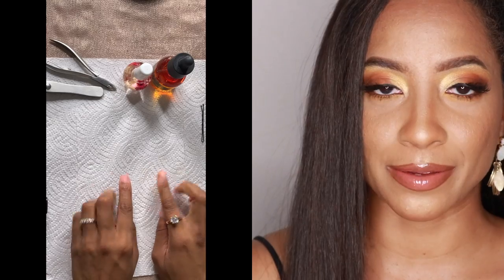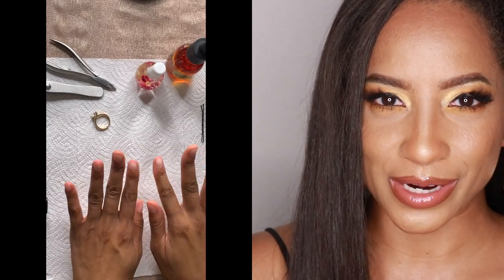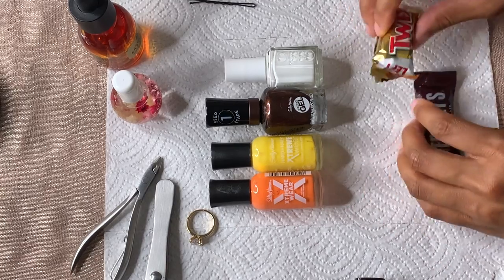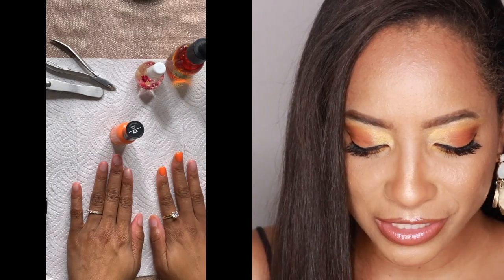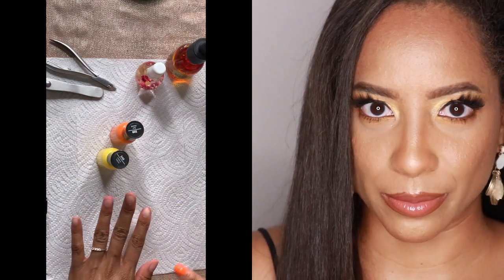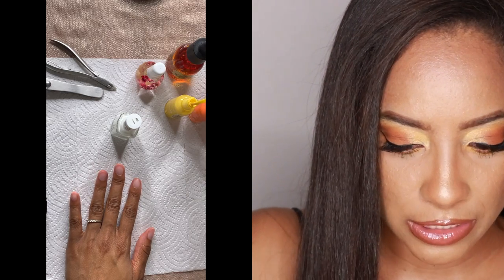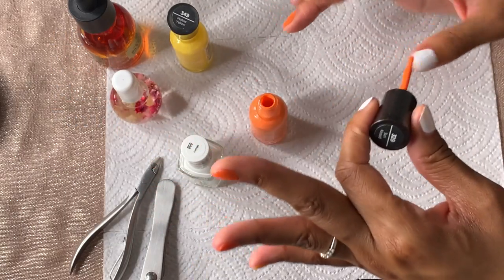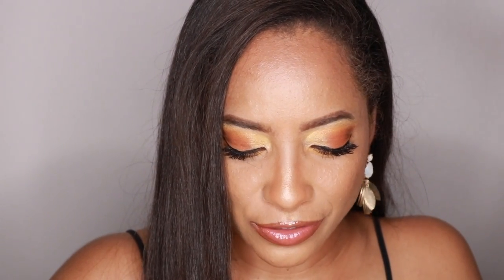HALLOWEEN CANDY INSPIRED NAILS! | Cami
Last Minute Halloween Nail Art today! This is exactly all I'm doing for Halloween this year. I also tried to film a video with a Halloween wig too, but it didn't make the cut. Honestly, moving into a new house takes up so much time! Love you guys!!

♡ IN THIS VIDEO:
Essie Good To Go Top Coat
Blossom Cuticle Oil
Essie Nail Polish Blanc
Sally Hansen Brown Polish
Sally Hansen Orange Polish
Sally Hansen Yellow Polish

♡ RECENT MAKEUP PRODUCTS USED:
Nars Soft Matte Foundation
Kiss New York Professional Makeup Remover Cleansing Wipes ALOE
Nars Radiant Creamy Concealer
Milani Banana Powder
Sephora Contour Palette
Physicians Formula Natural Defense Concealer
Pat McGrath Lipstick OMI
Tatcha Silk Peony Eye Cream
GlamGlow Mask
Fenty Freestyle Bronzer
Flannel Walmart
Silver Bracelet
Chain Necklace
Loreal Voluminous Lash Mascara
Maybelline Concealer
Essence Make Me Brow Gel
Real Techniques Sponge
NYX Lip Liner Suede Matte Lip Liner Downtown Beauty:
Lilly Lashes Miami
Wet N Wild Coffee Cat Lip Gloss
Pattern Edge Tool
Trader Joe's Nourish Oil Free Antioxidant Moisturizer
Trader Joe's Enrich Facial Lotion SPF 15

♡ ABOUT ME:
I'm Cami and based in Los Angeles. Cosmetics, skincare, and my lifestyle are the things I create videos around.

I receive a small percentage from a sale via that link. It doesn't cost you any more and is a thank you to me for inspiring a possible purchase. This does not affect my opinion or choice on any item. Thanks for each and everyone of you that supports!